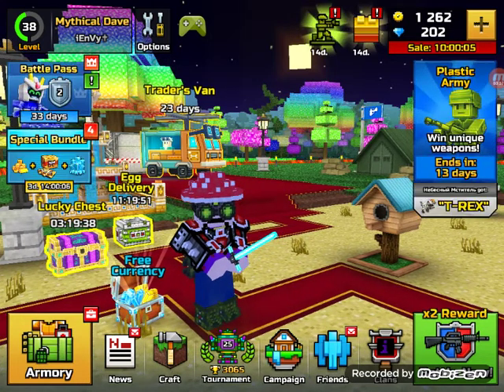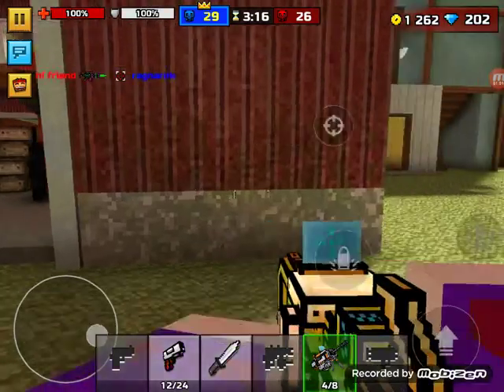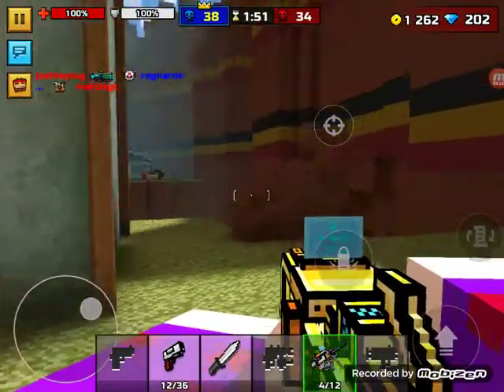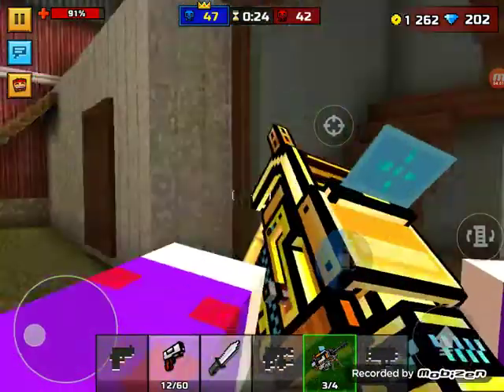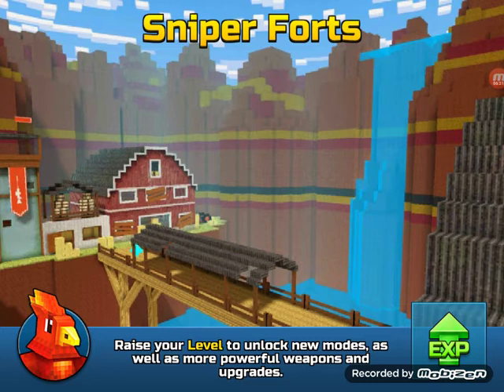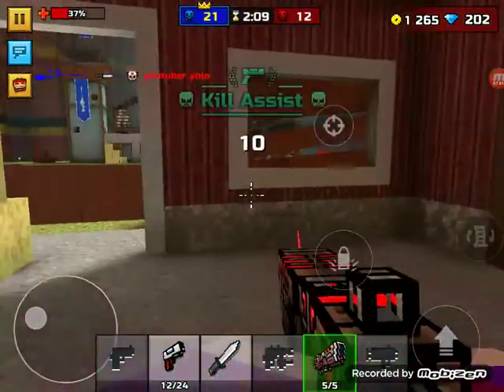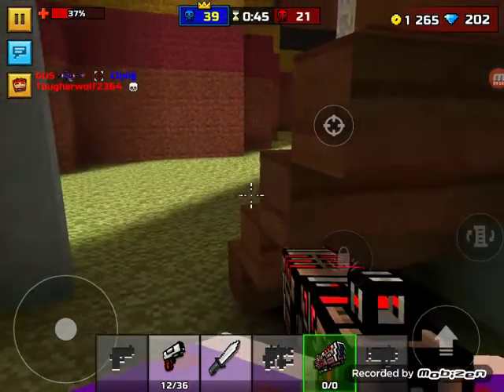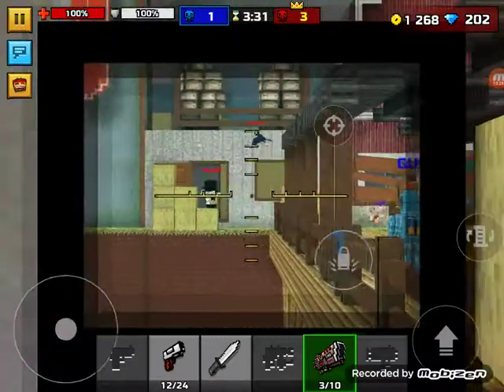Railgun Vs. One Shot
Both are good but I don't really know which one is better